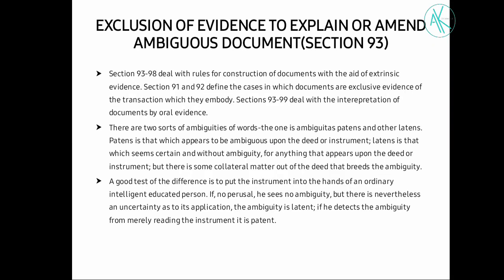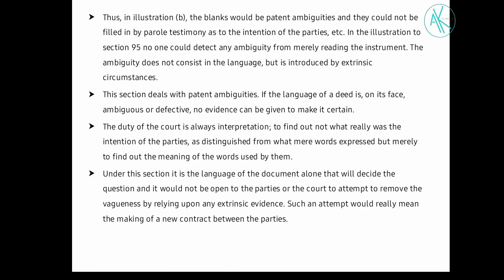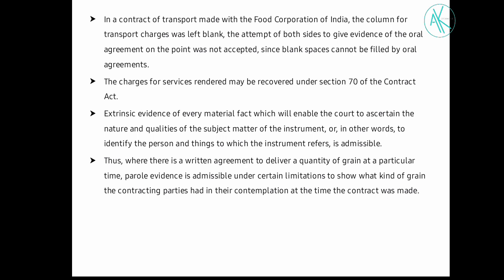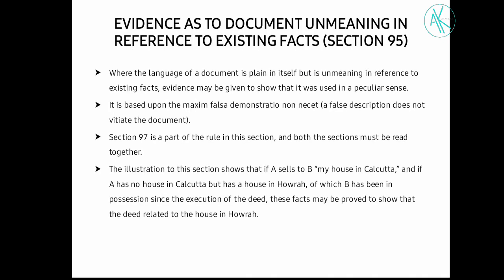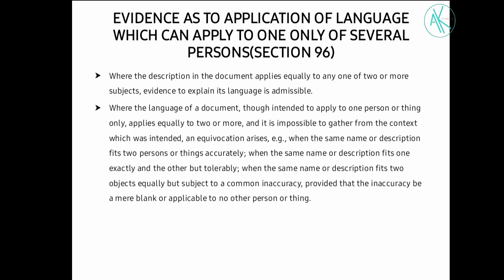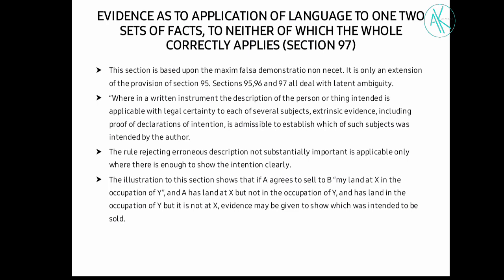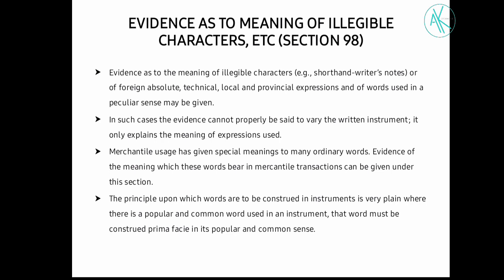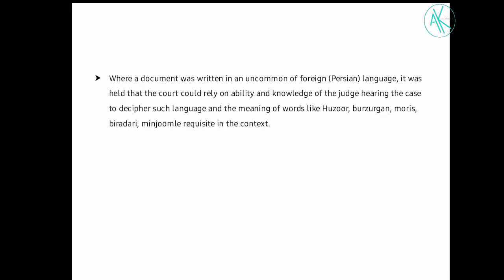The Evidence Act Part-23 By:- Hon.Prof. Ashok Kotangle , Sr.Counsel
The Evidence Act Part-23
By:- Hon.Prof. Ashok Kotangle , Sr.Counsel